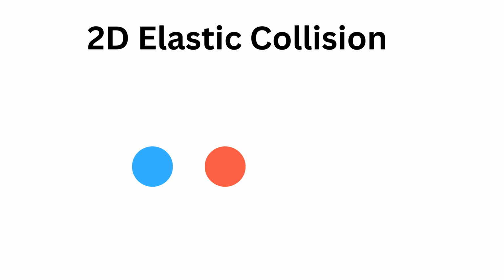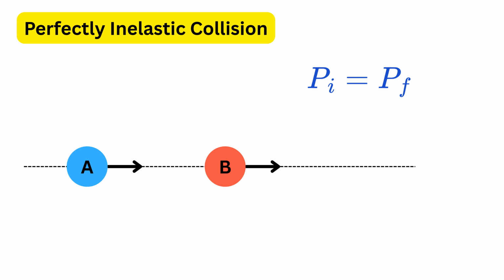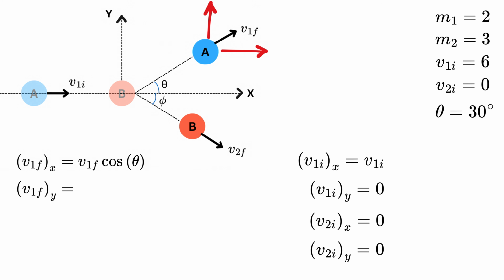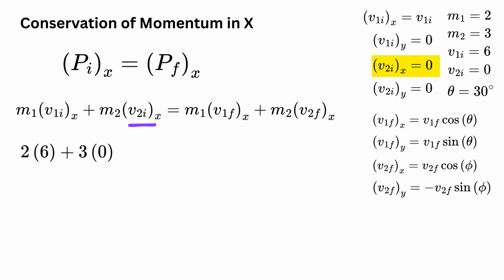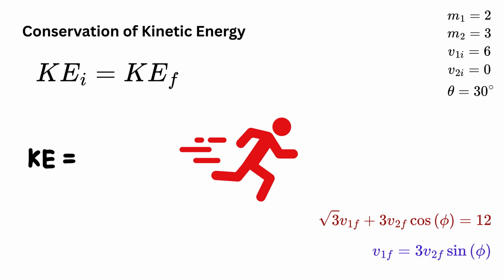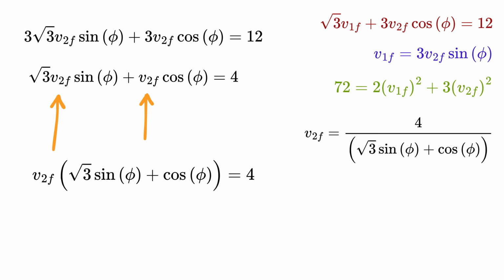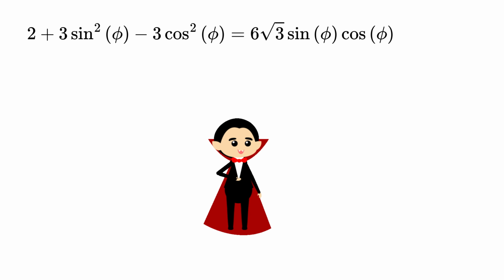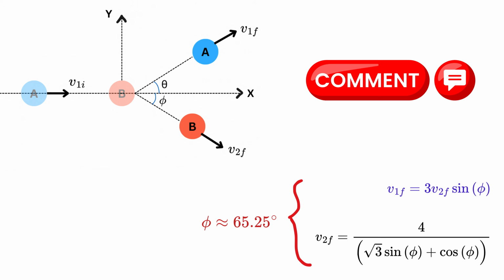Billiard Balls 2D Elastic Collision Problem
Elastic Collision | Conservation of Momentum | Conservation of Energy | Newtons Law | Kinematics | Trigonometry | You should learn this trick | Find Square root of a Number | Math Olympiad | Harvard University Entrance Exam | Hard Geometry Exam Question | Only 1% of Students Got this Math Question Correct | Math Tricks

If you're reading this, drop a comment using the word "Newton Rocks". Have an amazing day, you all are awesome!